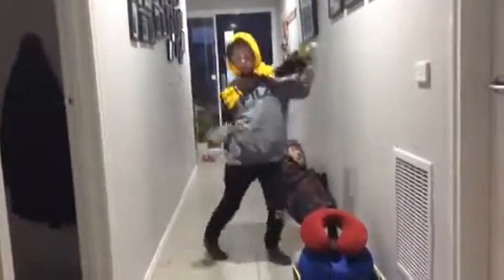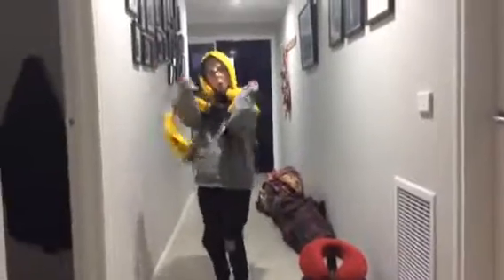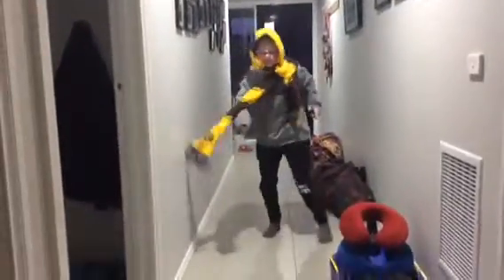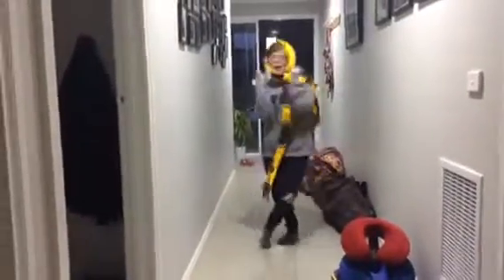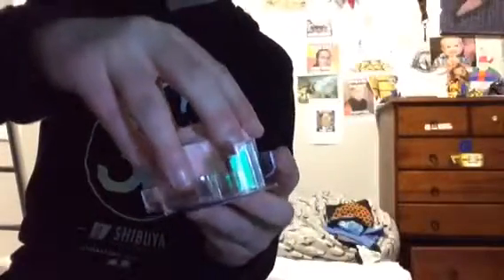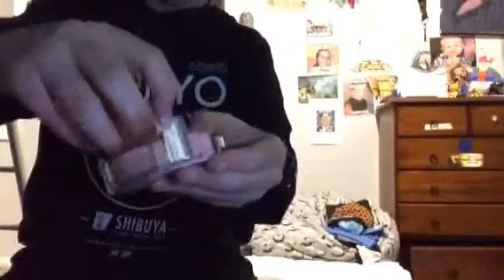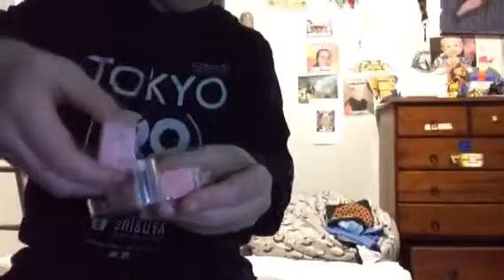Haybay Bubay DIY!!!!!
Zara's chan: -
Original video: -